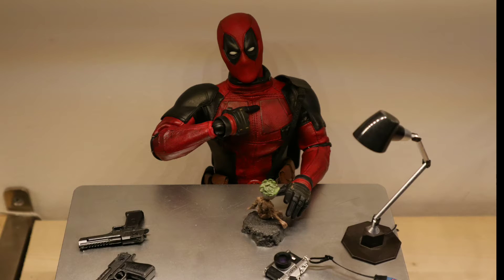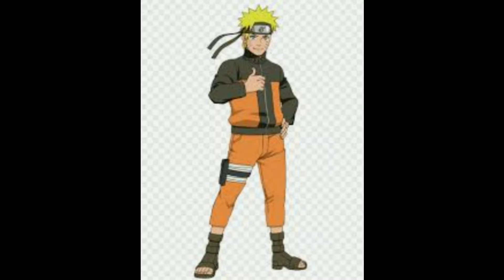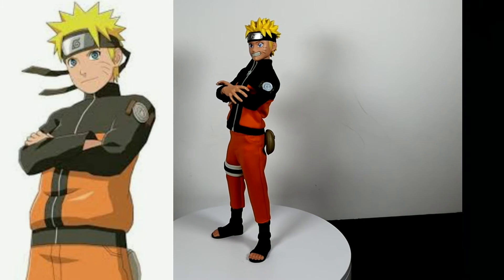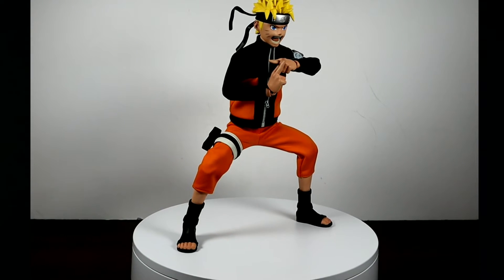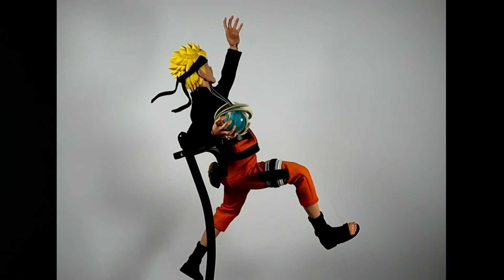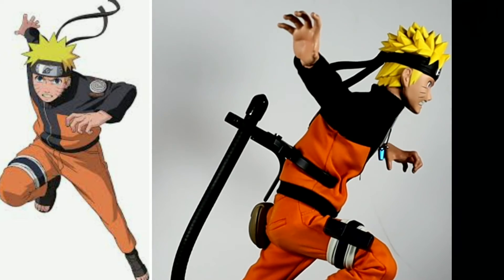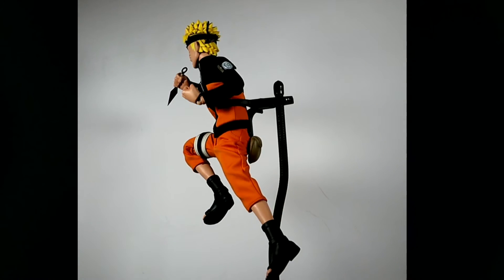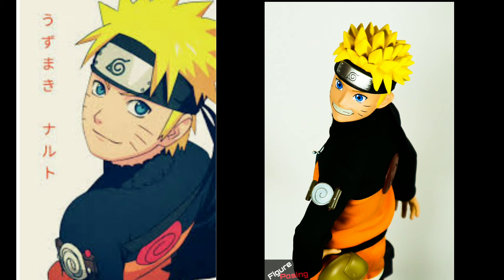Zen Creations Uzumaki Naruto 1/6th Google Image Search style posing session 😁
Hi everyone,

Welcome back to the Figure Posing Channel! This series is called Google Search Challenge Posing Session. This is where i type in the name of a character to look for non-figure images like movie posters, concept art or movie stills and see if i can recreate those poses with a figure. This time we do a Google Image Search style posing session with the Zen Creations Uzumaki Naruto figure.

Let me know if you would like to see more videos like this!

Remember to never pose outside your comfortable level.
Have fun and stay posing! 😁 👍🏼

If you love posing check out our Facebook group Sixth Scale Posers

Also, for more amazing posing content check these out! 😁 👍🏼 🎉